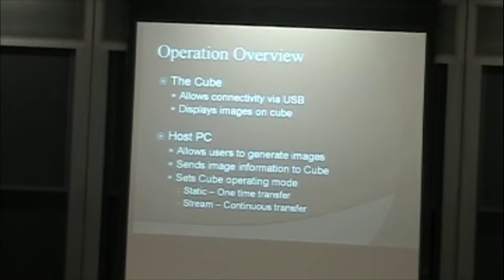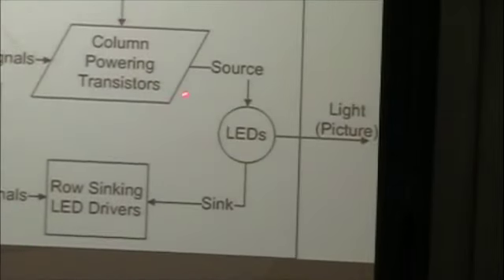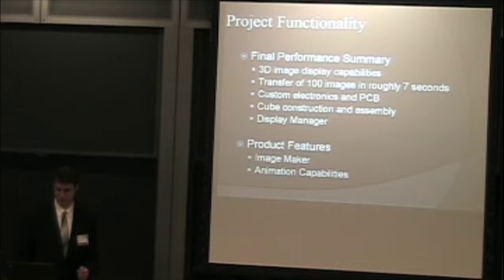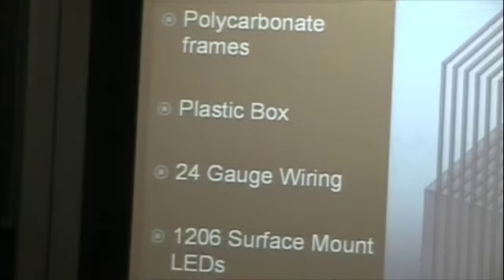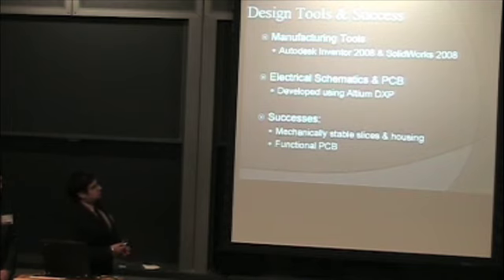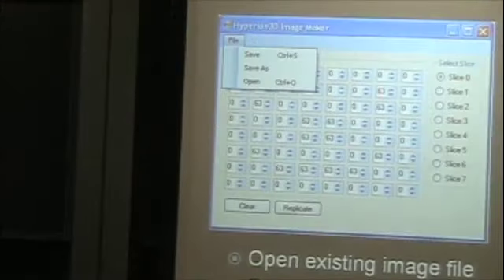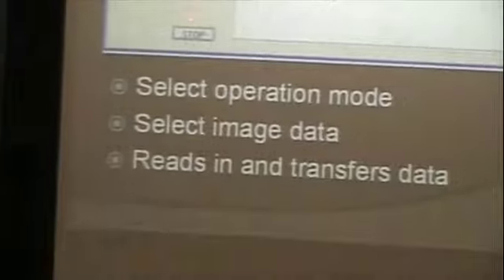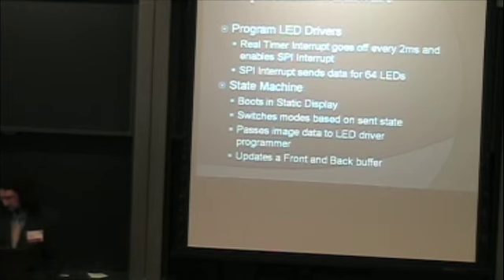ECE Day '08 - Team 10: Hyperion3D (Part 1)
3D LED Cube Display

The 3D LED Cube Display is a grid of 512 LEDs that will display a monochrome 3D image. The entire system shall be powered from a standard US wall socket and shall not exceed 20”x20”x20”. The user shall provide an image to be uploaded from a host PC through a USB port onto the cube. In order to add contrast to the 3D image, this project will allow for 16 degrees of brightness level control for each LED. The host PC will also be able to update the image at 30 frames per second to achieve a smooth animation effect.